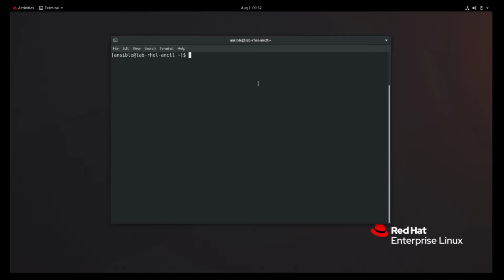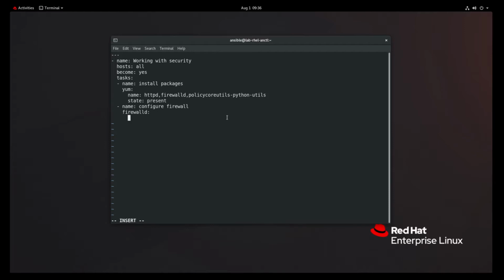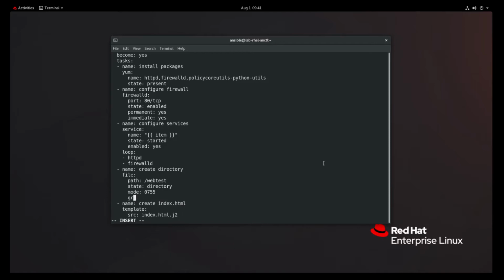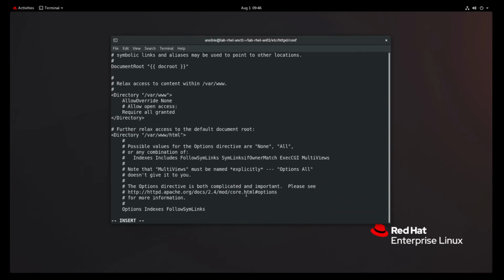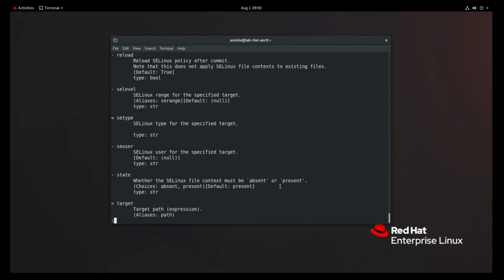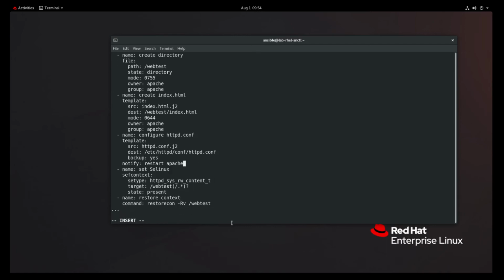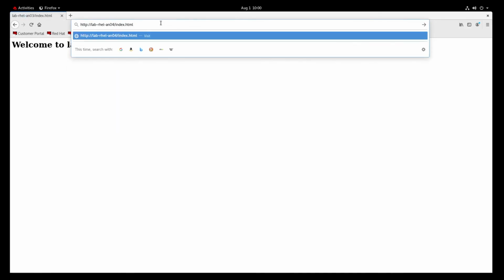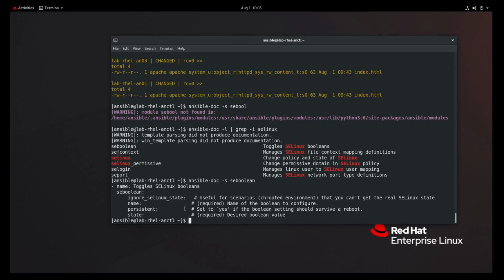RHCE v8 Practice Session: Use Ansible modules: Security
Practice session focusing on working with SELinux using Ansible.